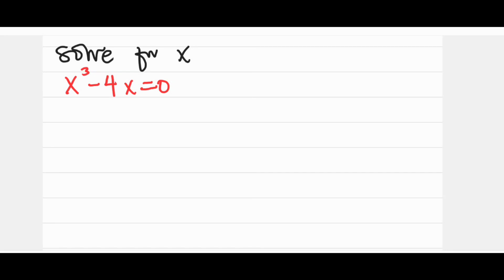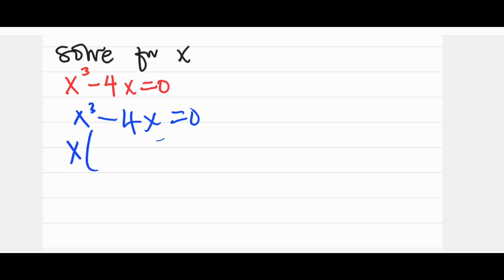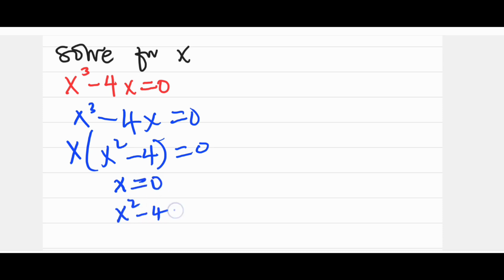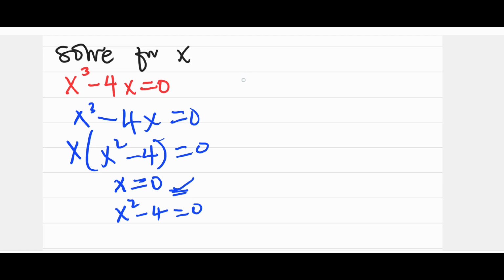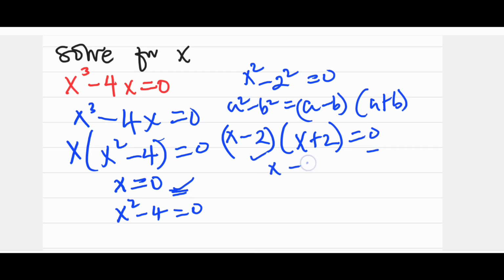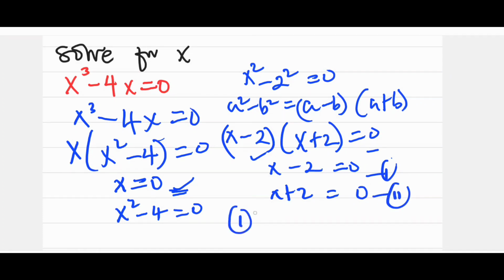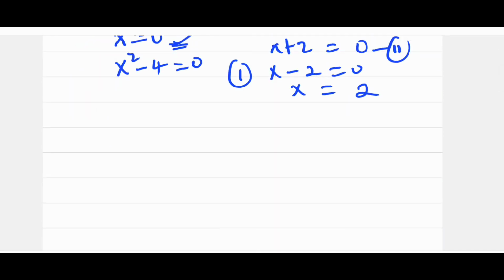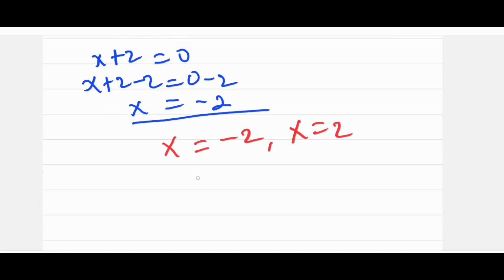Nice Algebra Problem (Nice Olympiad question)Math problem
in this video I am going to show you how to find the value of unknowns in a an equation.